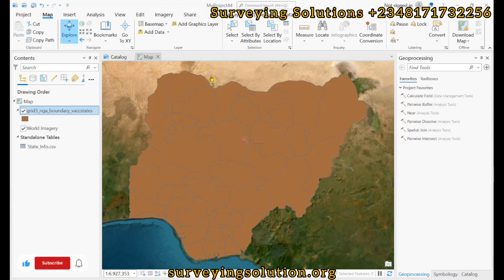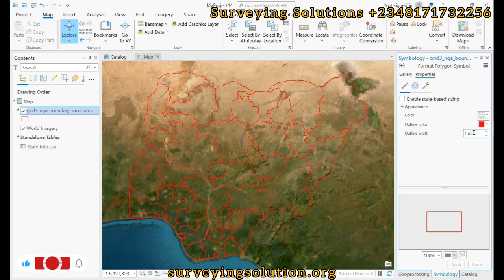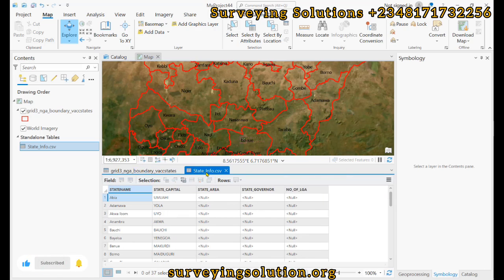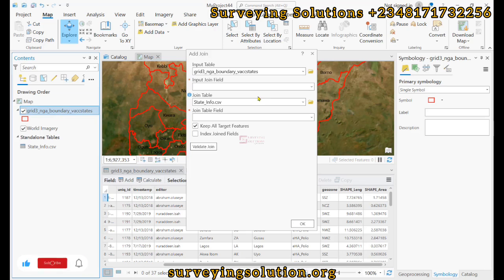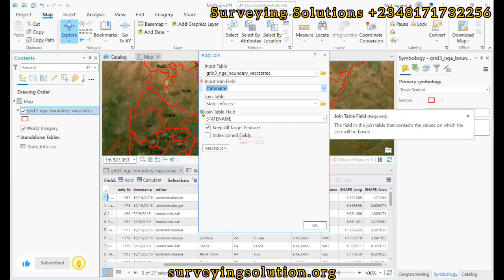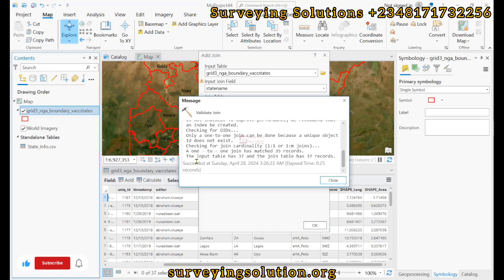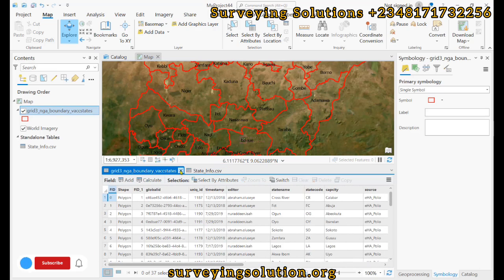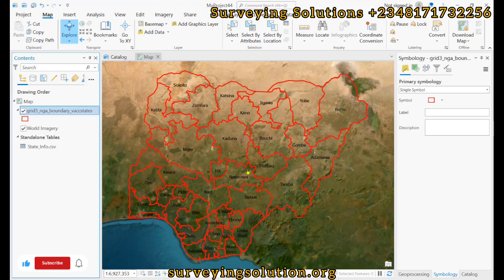Join Excel Table to Attribute Table in ArcGIS Pro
To join an Excel table to an attribute table in ArcGIS Pro, you can follow these steps:

Make sure both the attribute table and the Excel table have a common field (e.g., an ID or name) that you can use to join them.
Add both the attribute table and the Excel table to your ArcGIS Pro project.
Right-click on the layer in the Contents pane that you want to join the Excel table to, and select "Joins and Relates" to "Add Join."
In the Add Join window, select the layer you want to join to the Excel table from the first drop-down menu.
Choose the common field from both tables in the second drop-down menu.
Select the Excel table from the third drop-down menu.
Choose the common field in the Excel table from the fourth drop-down menu.
Click OK to apply the join.
Once the join is applied, the attribute table will include the fields from both the original table and the Excel table, based on the common field you selected.